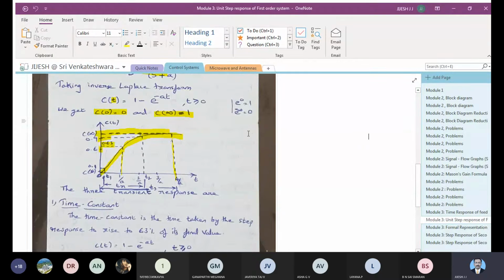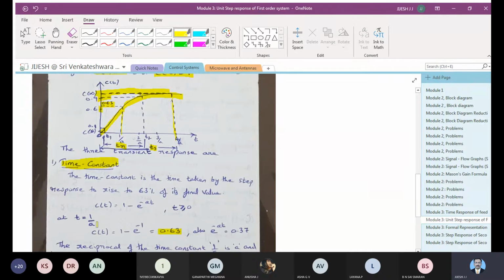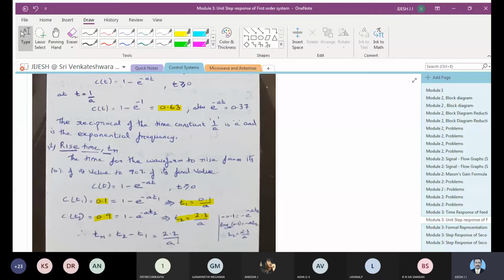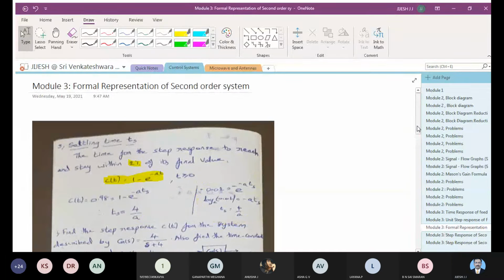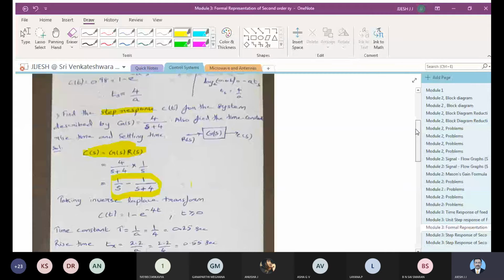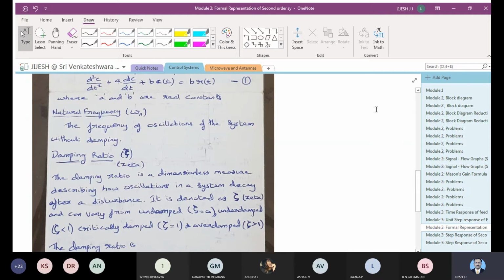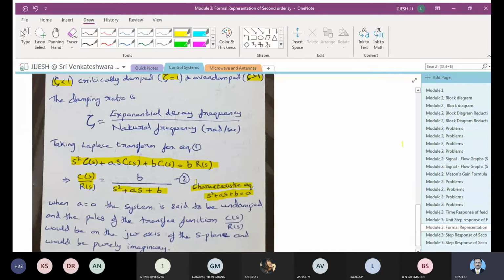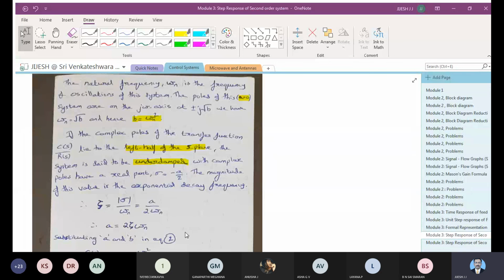CONTROL SYSTEMS MODULE 3 LECTURE 2